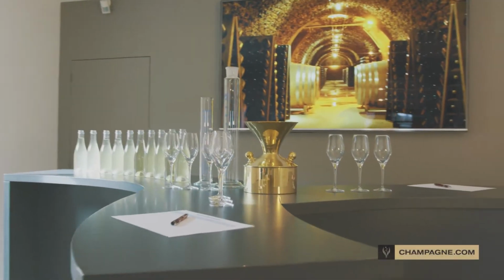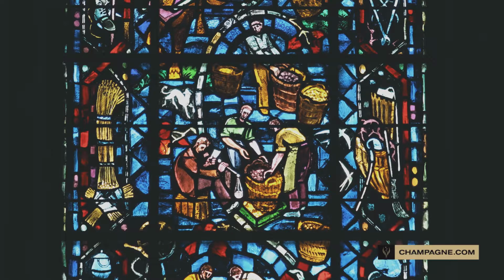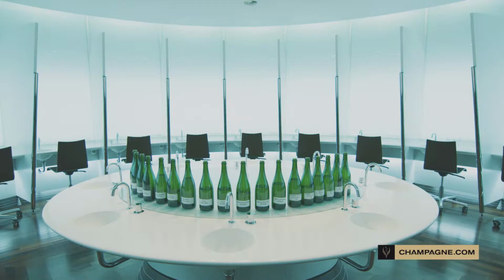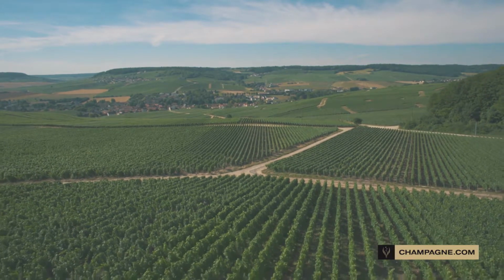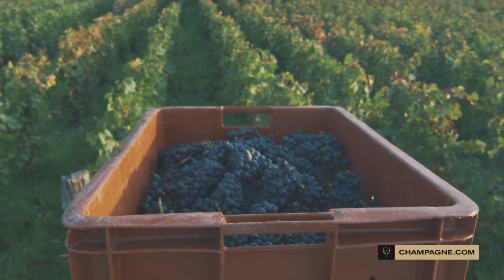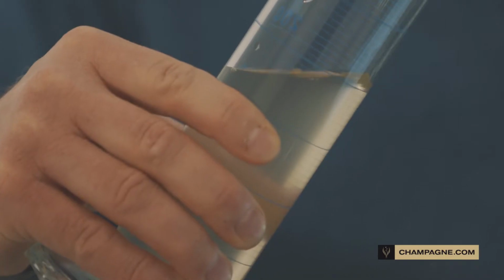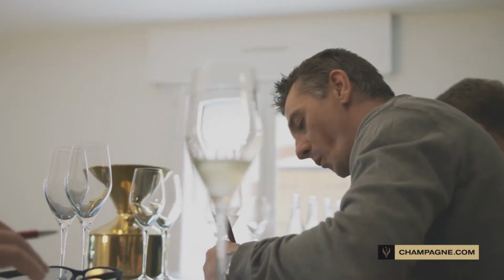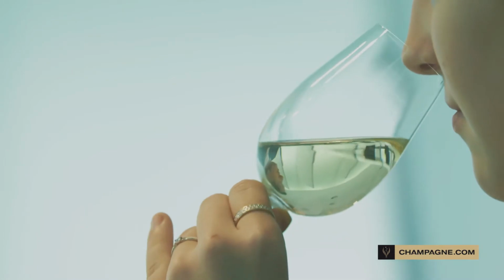The art of blending Champagne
Discover all about Champagne blending.